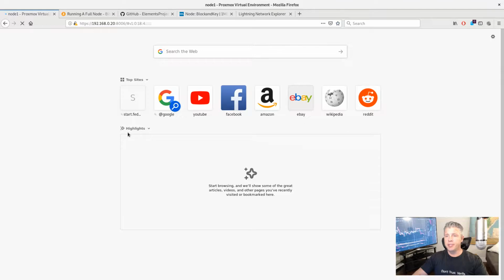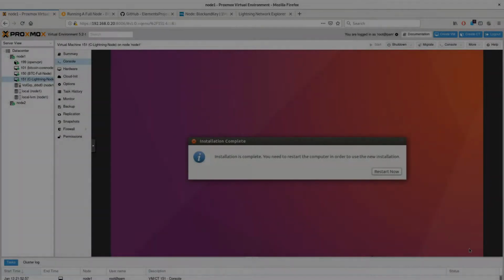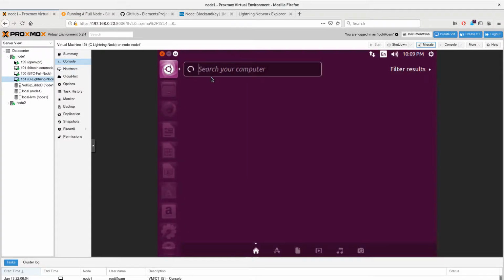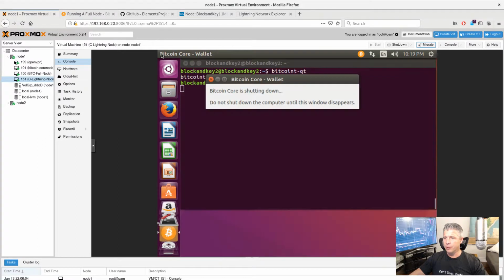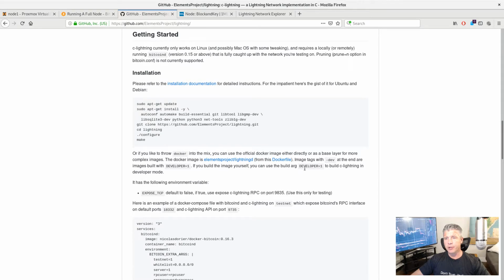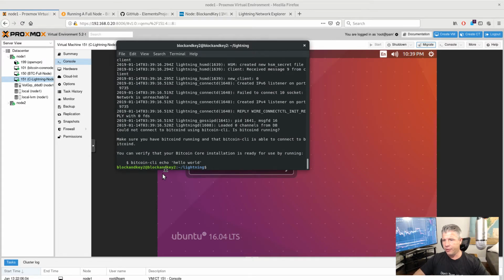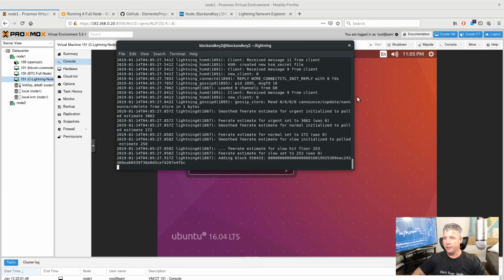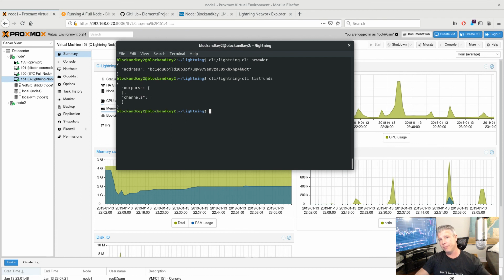Install The Ultimate Bitcoin Lightning Node - Part 2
This is Part 2 of installing a Bitcoin Lightning Node. This video covers the installation and configuration of c-lightning which will use RPC to connect to a Bitcoin Full Node running on a separate server.

Connect to us on Lightning:
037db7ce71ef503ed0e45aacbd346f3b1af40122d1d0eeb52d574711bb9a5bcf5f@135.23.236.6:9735